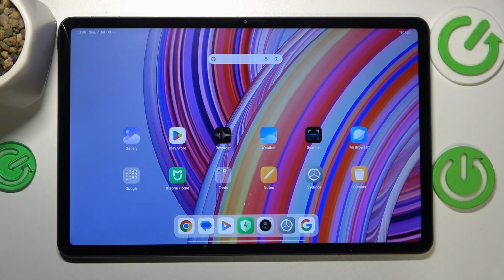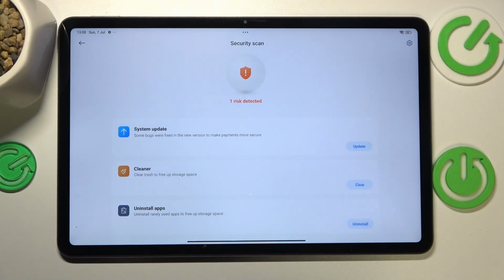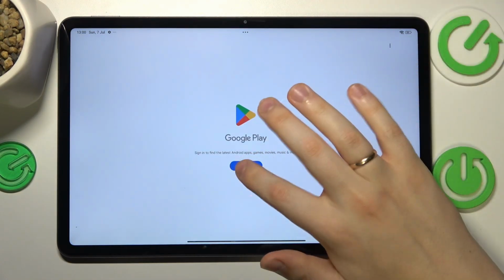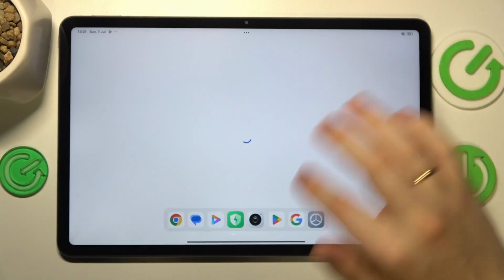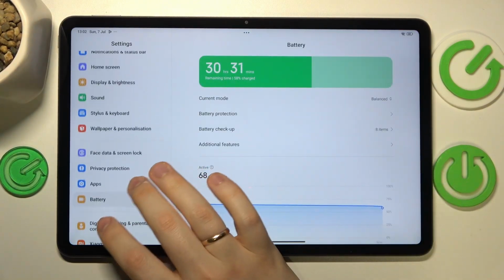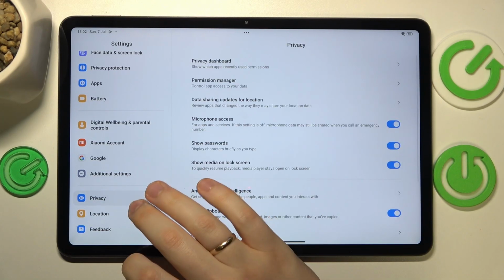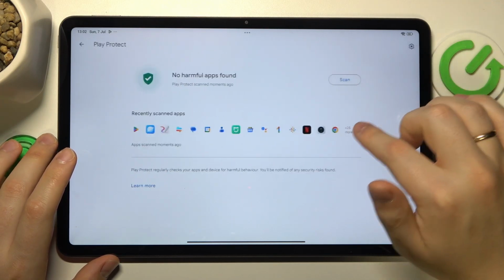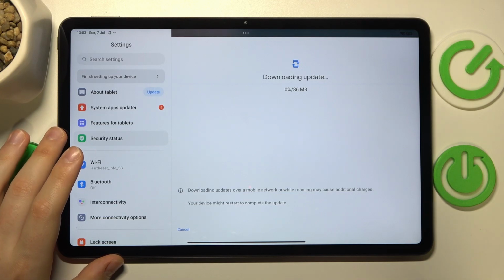How to Fix Hacked System Issues on REDMI Pad Pro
In this video, we'll show you how to troubleshoot and resolve potential hacked system issues on your REDMI Pad Pro. Learn essential tips and steps to secure your device, identify suspicious activity, and restore your tablet's security. Watch now to protect your REDMI Pad Pro and keep your personal information safe!

How to scan REDMI Pad Pro for harmful apps? How to check for security updates on REDMI Pad Pro? How to perform an anti virus scan on REDMI Pad Pro?